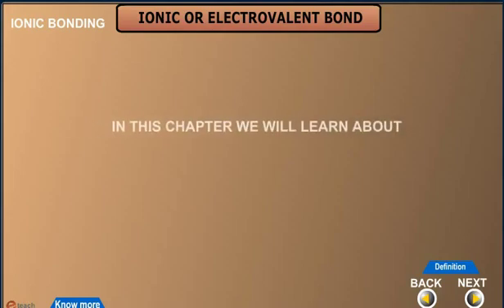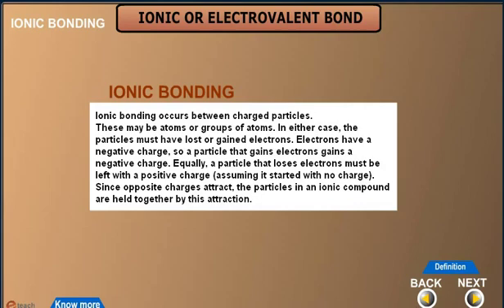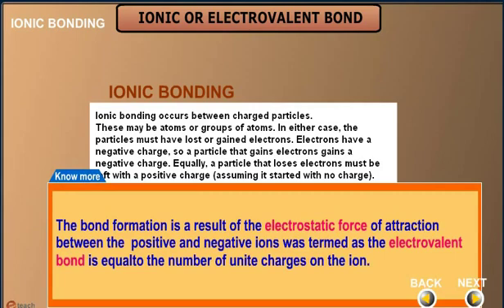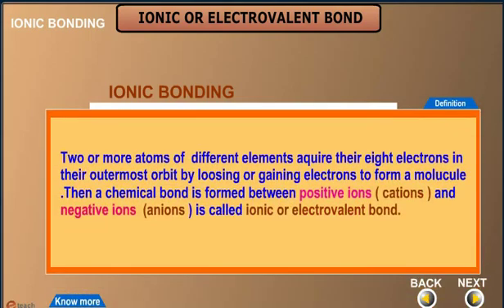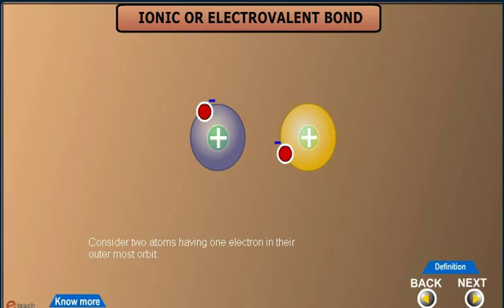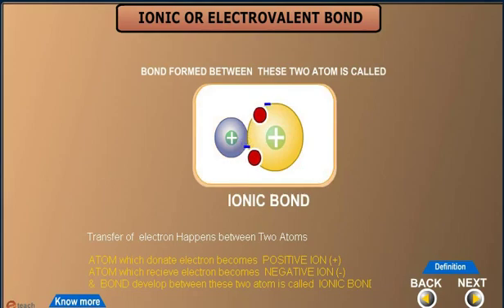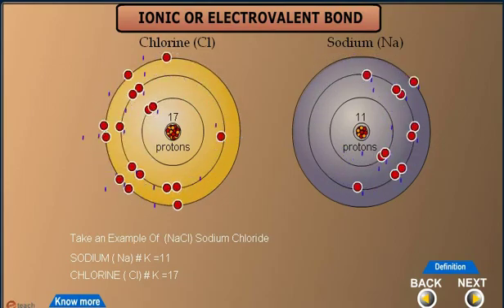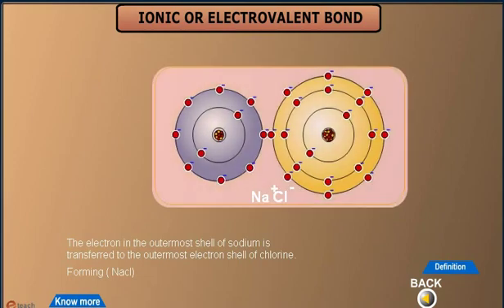CHEMICAL BONDING AND MOLECULAR STRUCTURE 4